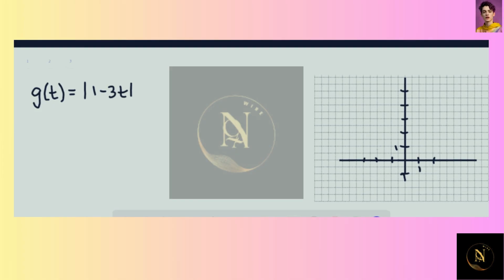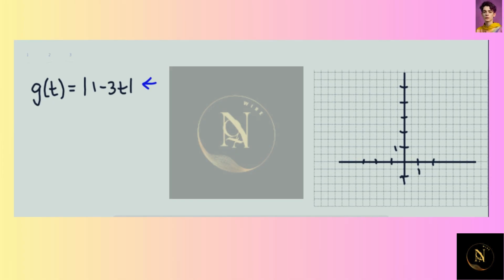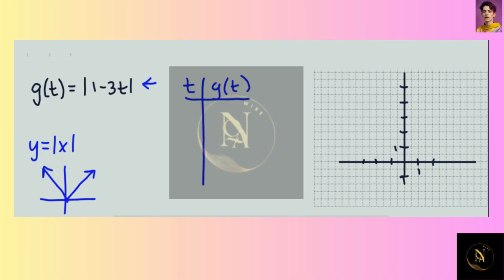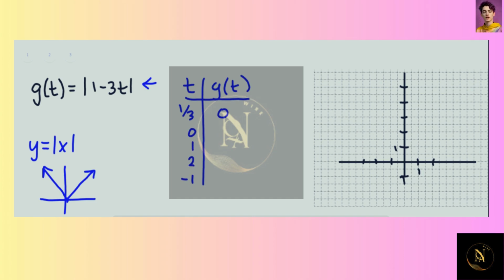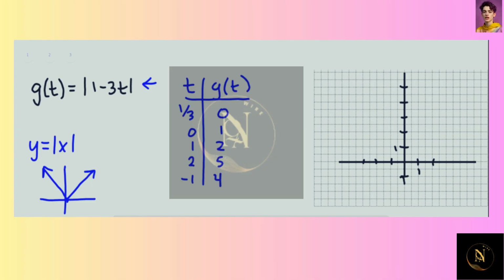sketch the graph of the function gt 1 3t